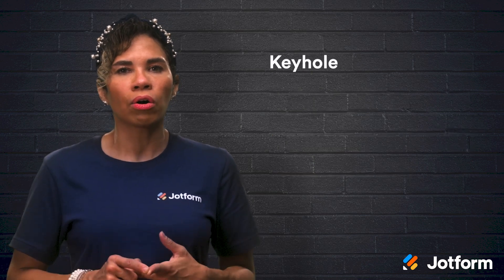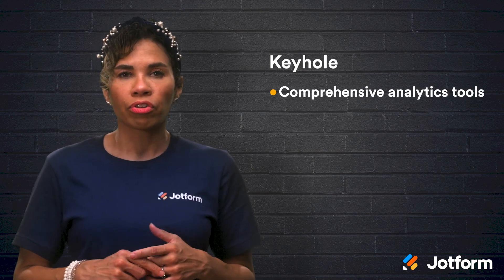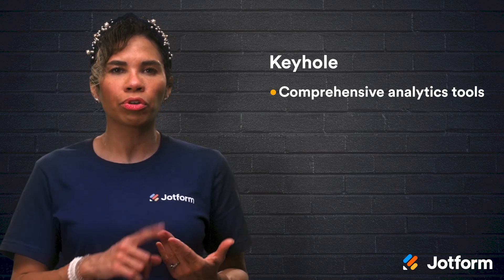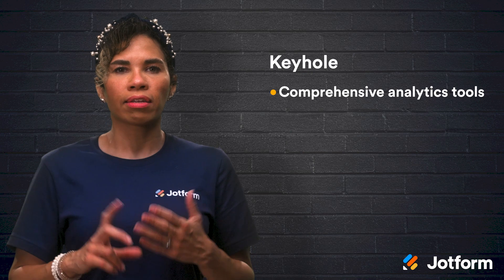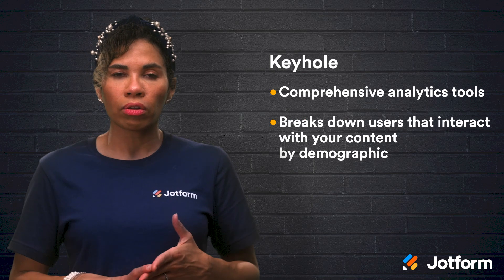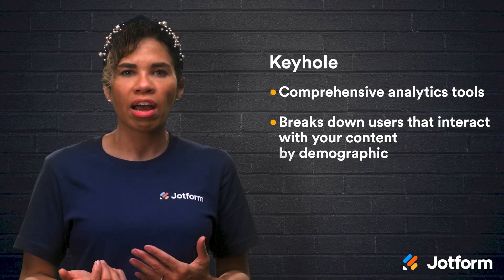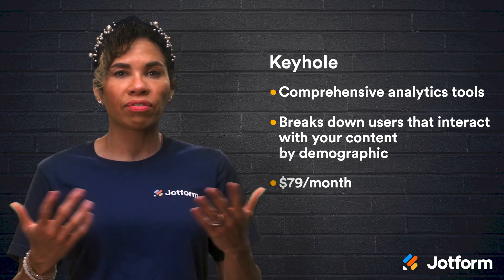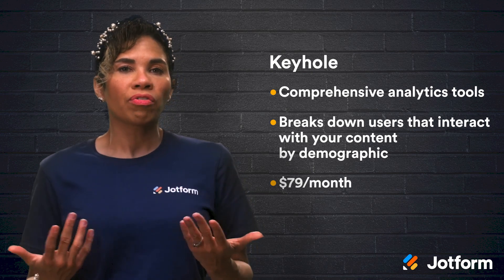How to Track and Analyze Your Social Media Calendar (Part 7)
How do you track and analyze your social media success? Plus, we go over the five best options for a dedicated analytics tool for teams that rely heavily on social media engagement.
LINKS & RESOURCES
👋 ABOUT JOTFORM
Hi, we're Jotform, a full-featured online forms platform that makes it easy to create robust forms and collect important data. Check us out
00:00 Introduction
00:25 How to track and analyze your social media success
00:59 Using your calendar tool
02:08 Using social media analytics tools
03:21 #1 Hootsuite
04:10 #2 Sprout Social
04:56 #3 BuzzSumo
05:47 #4 Keyhole
06:29 #5 HubSpot
07:17 Recap
07:48 Subscribe to Jotform